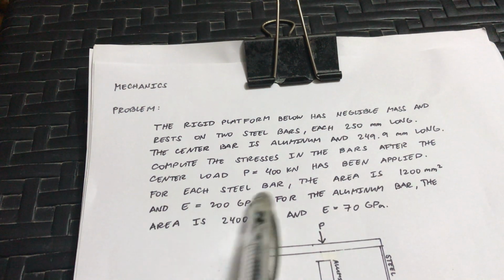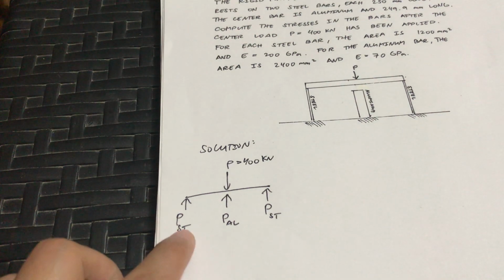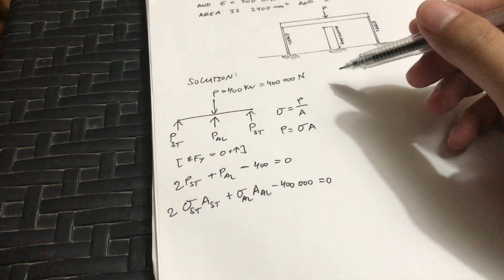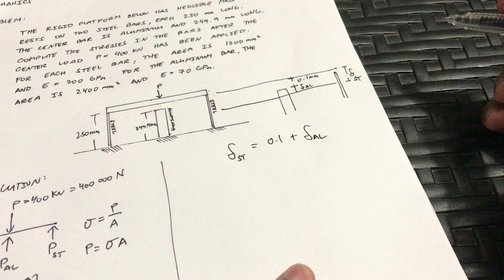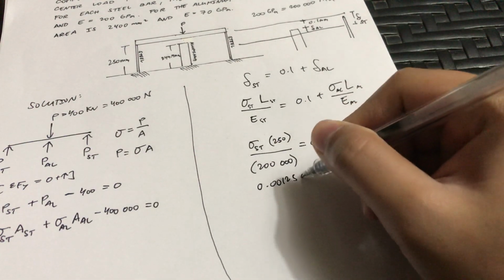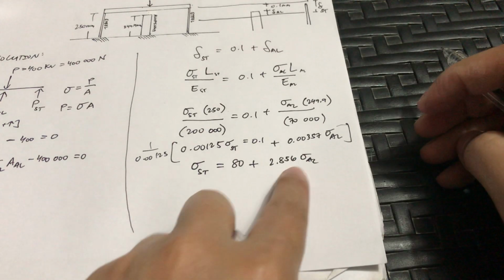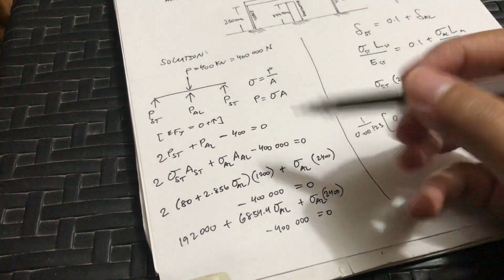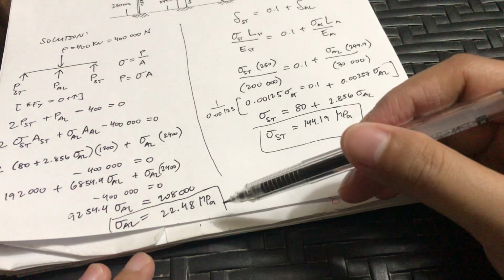Statically Indeterminate Problem and Deformation